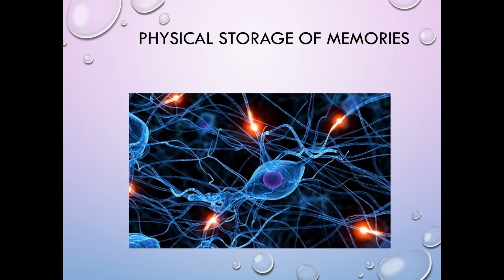Cog Psy 6 6 Physical storage of memories